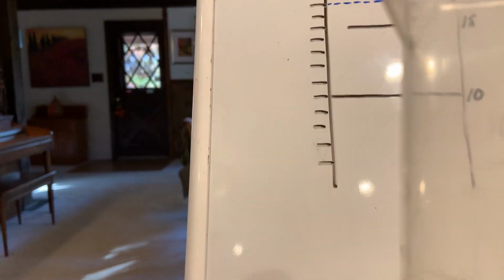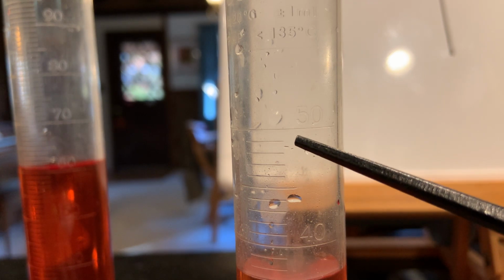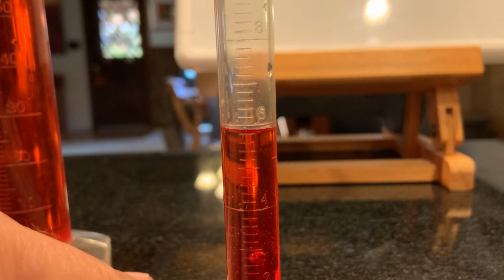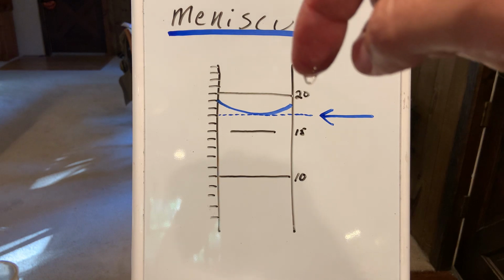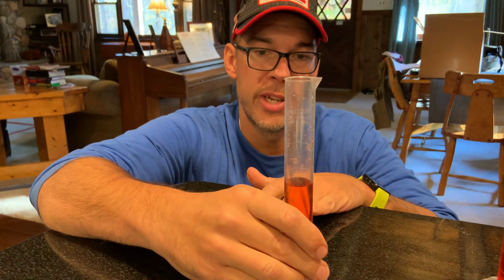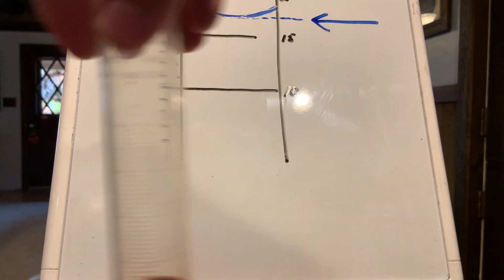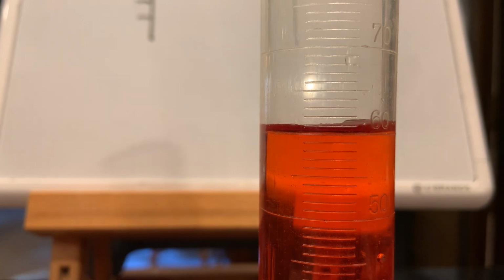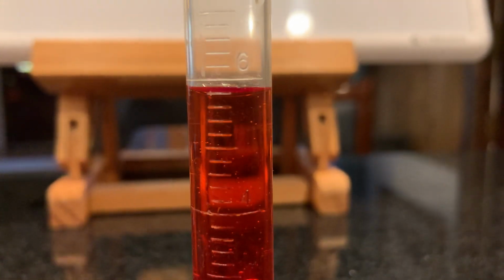October 9, 2020